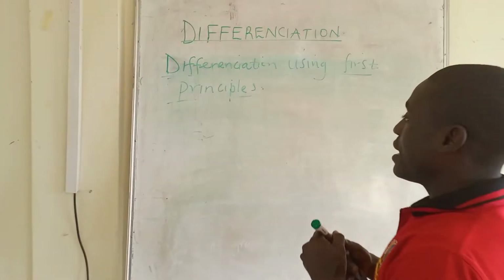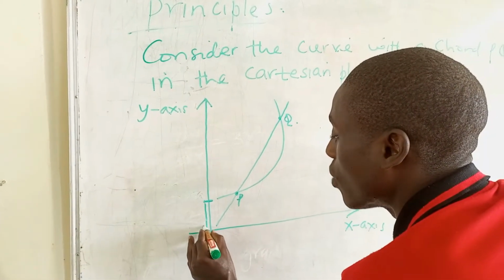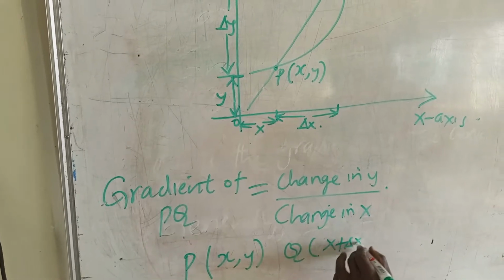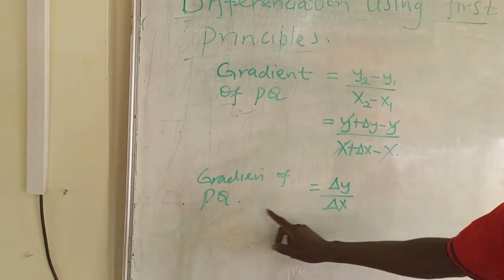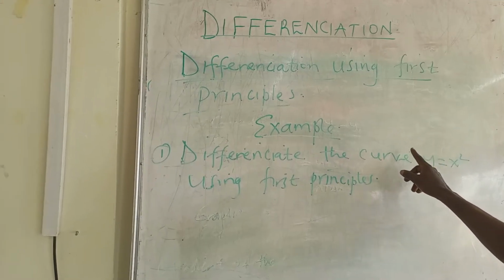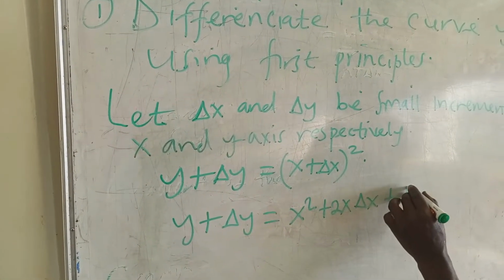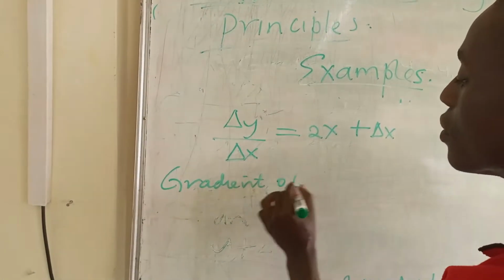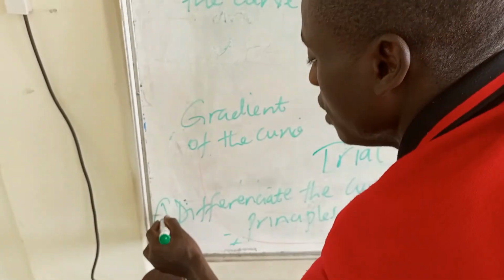DIFFERENTIATION FROM FIRST PRINCIPLES 2022 (FULL HD VIDEO)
In mathematics, the derivative of a function of a real variable measures the sensitivity to change of the function value with respect to a change in its argument. Derivatives are a fundamental tool of calculus